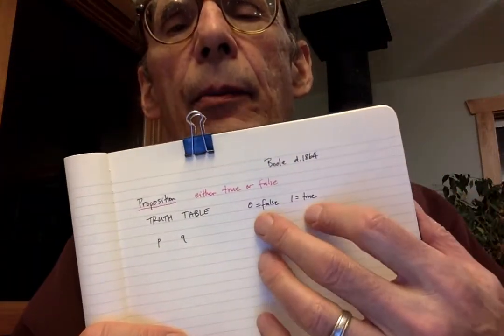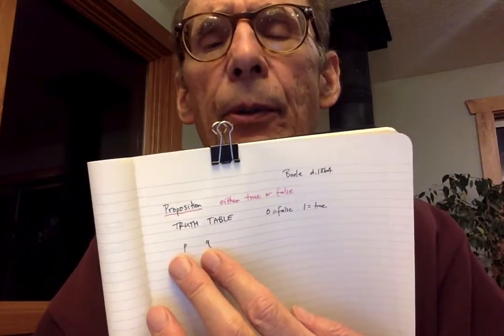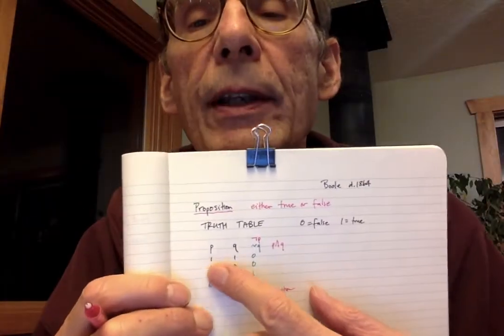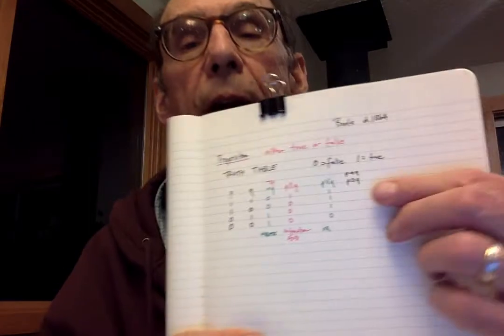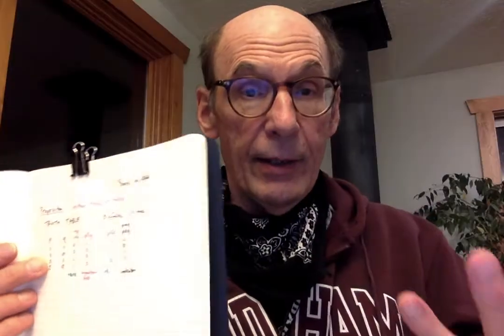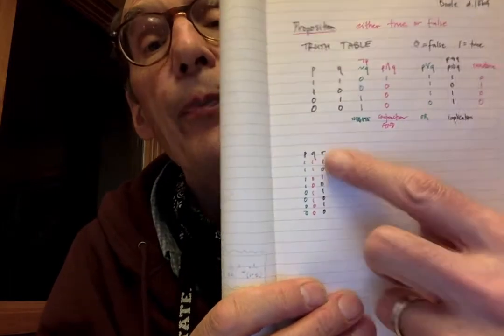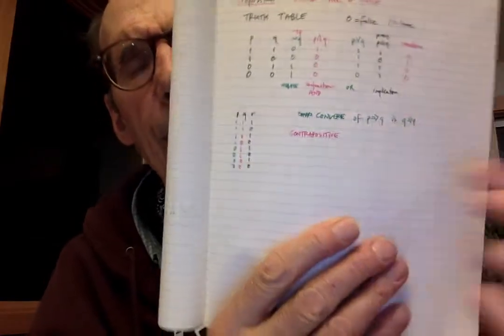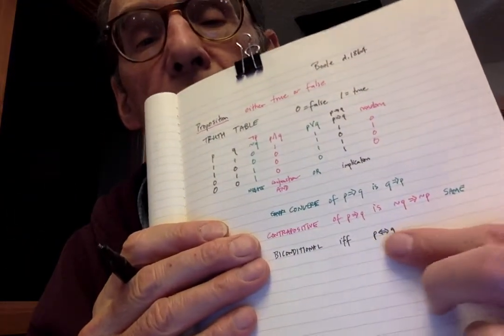Intro To Logic And Boolean Algebra